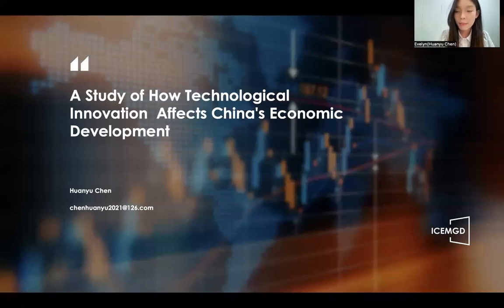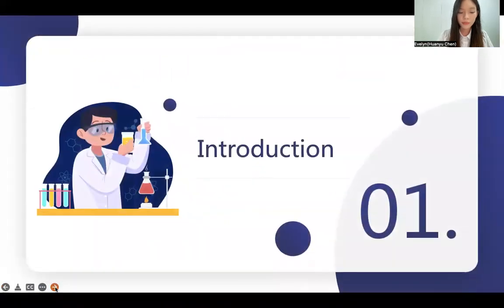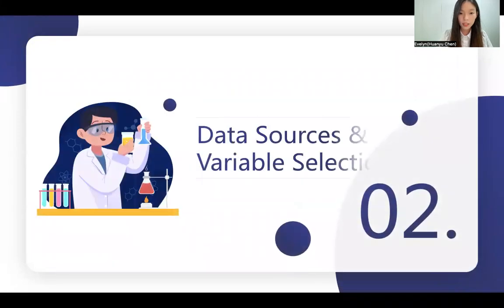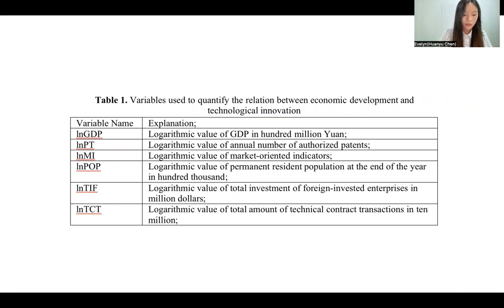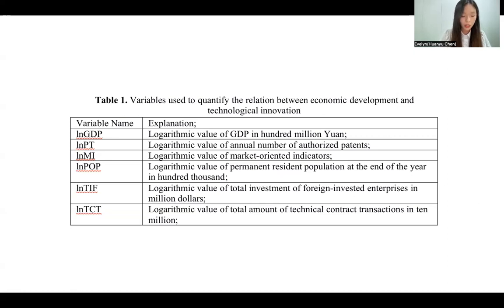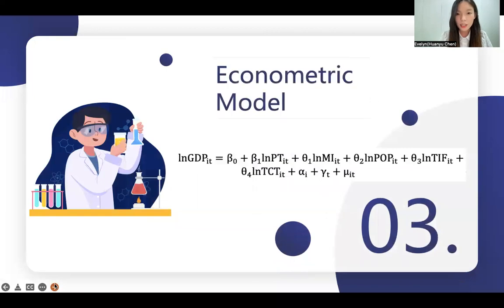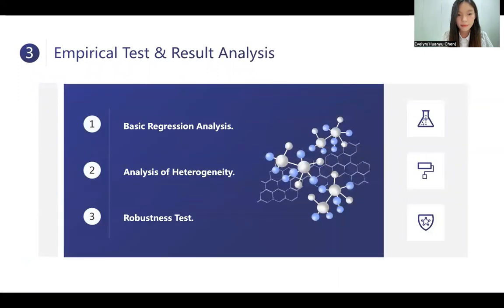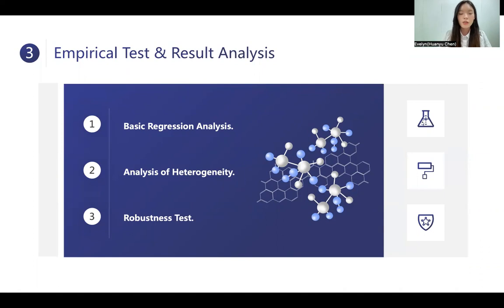ICEMGD 2023—A Study of How Technological Innovation Affects China's Economic Development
Title: A Study of How Technological Innovation Affects China's Economic Development
Presented by: Huanyu Chen